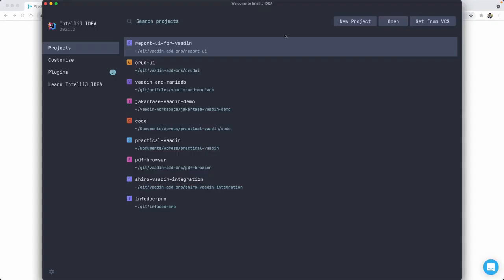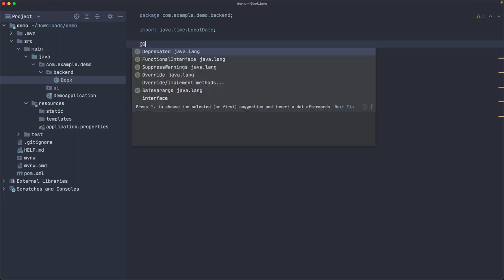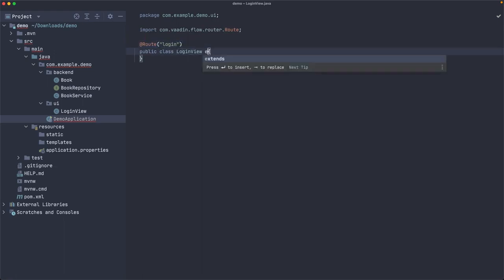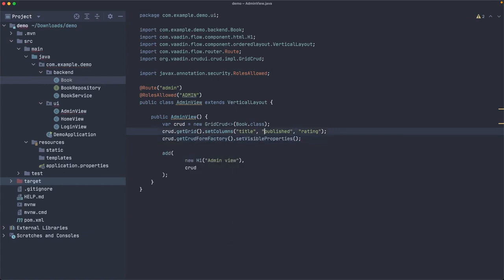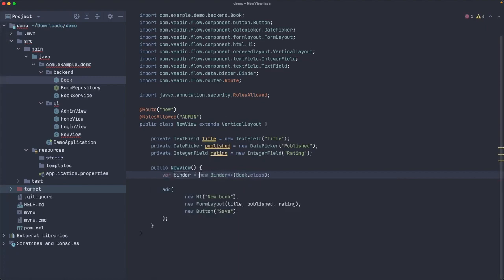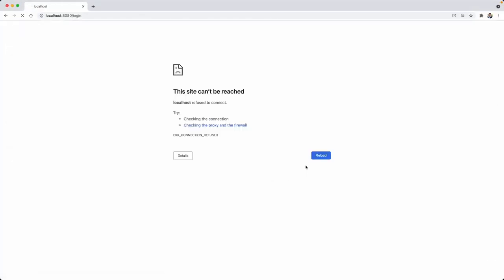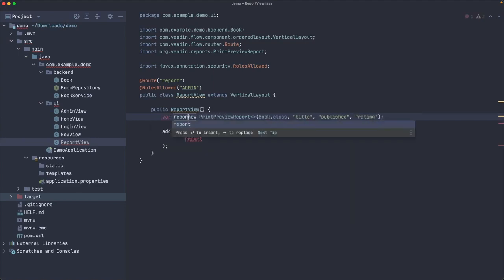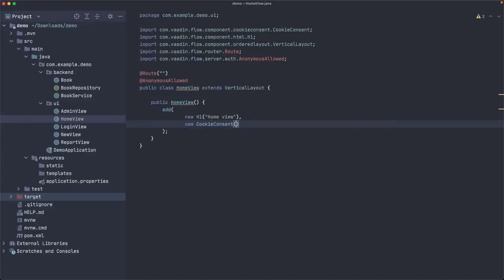Build a Java Web Project - English